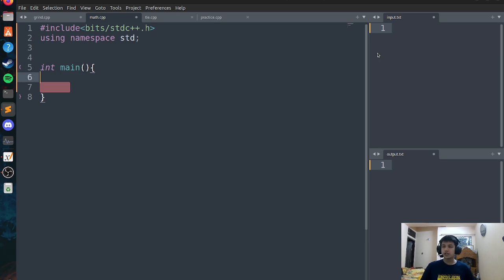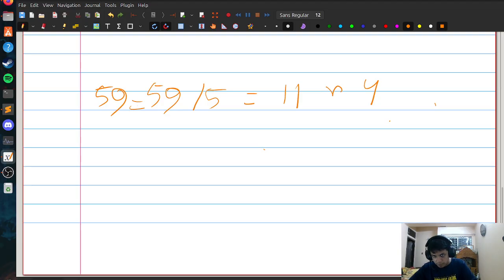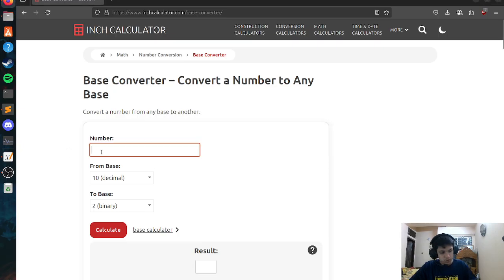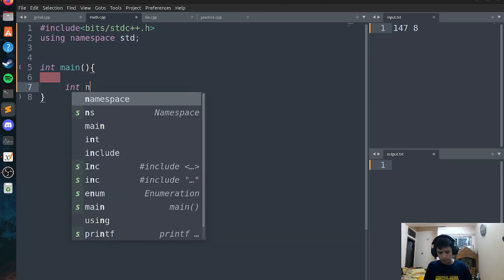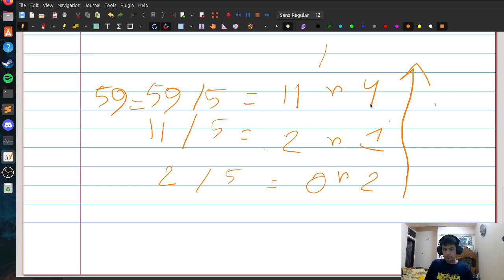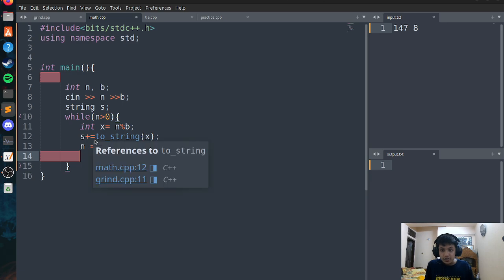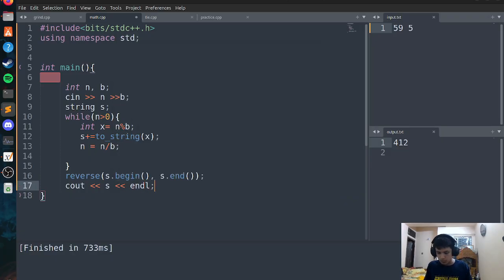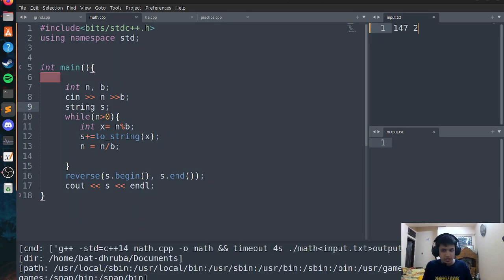How to Base 10 to Base n in C++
This Video teaches you how to convert a base 10 number to base n .

Tools Used :
OBS Studio
Sublime Text
Xournal++